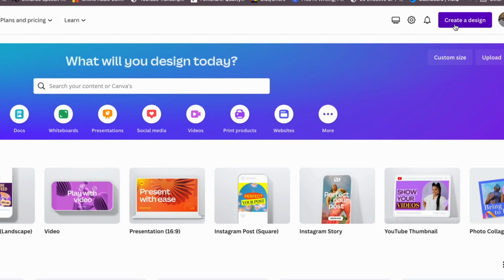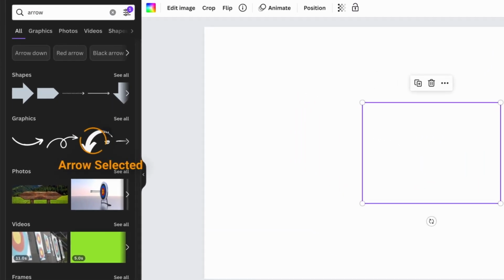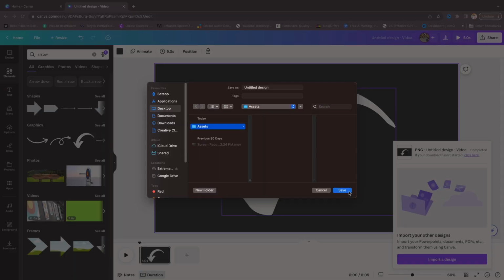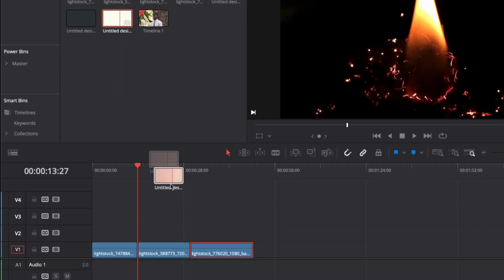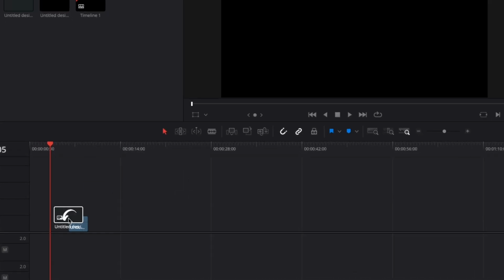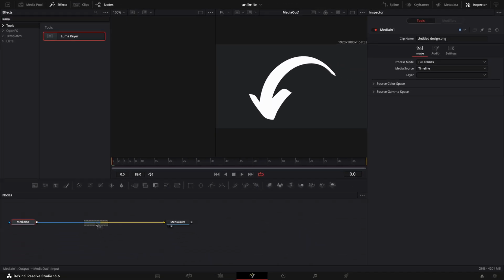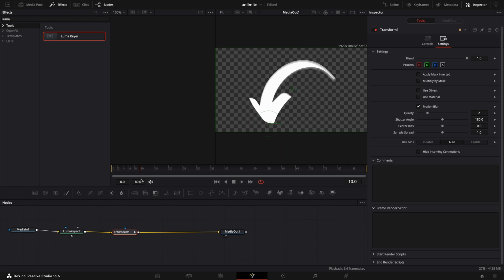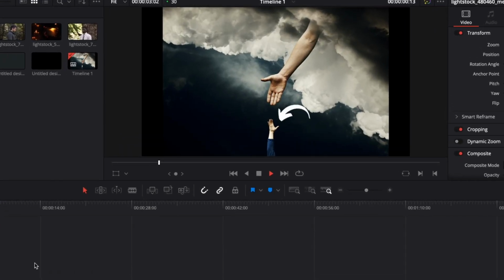I Found The BEST Free Video Editing Assets on Canva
In this video, I will be showing how editors can use Canva as a resource to get unlimited free assets. As a video editor, it is important to be resourceful and not spend too much time or money on things readily available for us. This Is why I am sharing this secret that I use on almost all edits to enhance the quality of my work. While this tutorial is done In Davinci Resolve  18.5,  you can use the same concept in Premiere Pro or Final Cut.

Tools I Use:
🎥 Sony A7iii
💻 M1 Pro Macbook Pro
⌨️ Logitech MX Keys
🖱️ Logitech MX Master 3